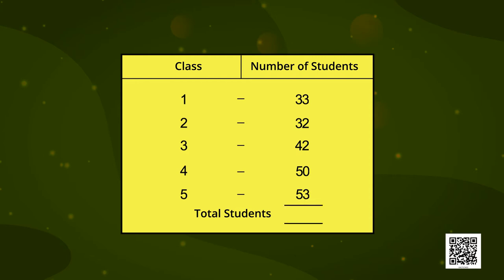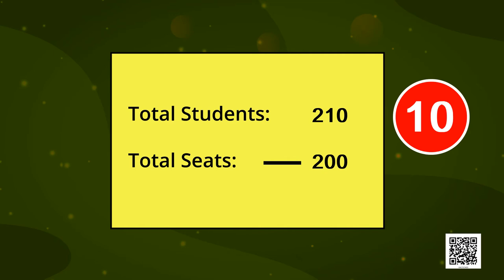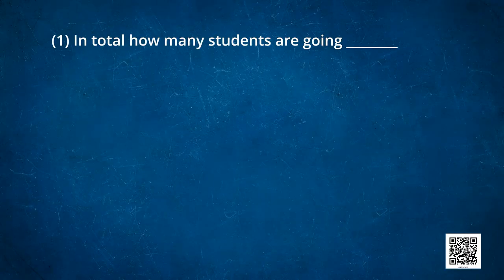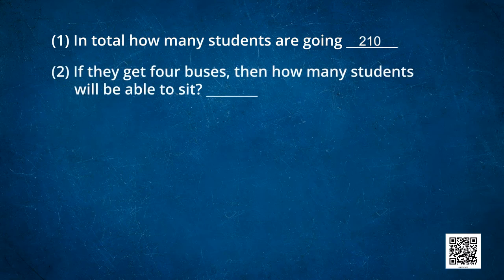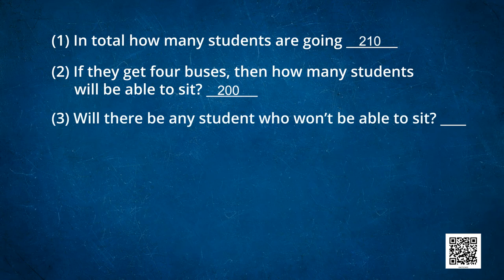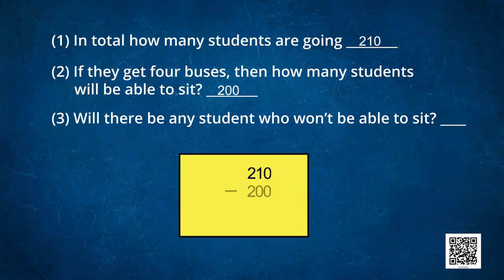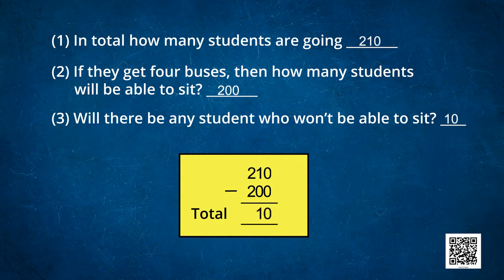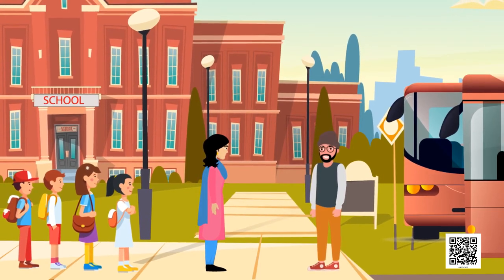Class 4 Maths Chapter 3 'A Trip To Bhopal' (full chapter) cbse ncert